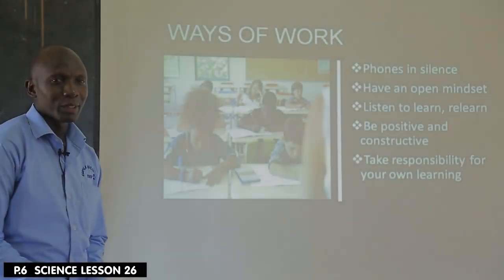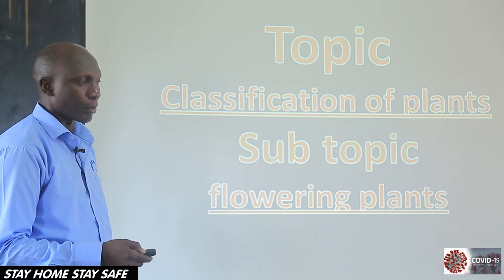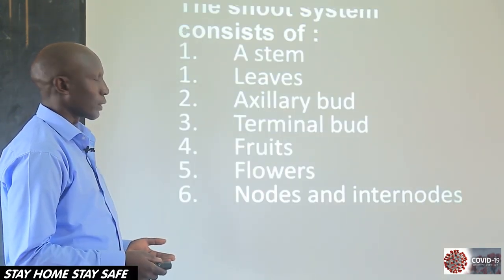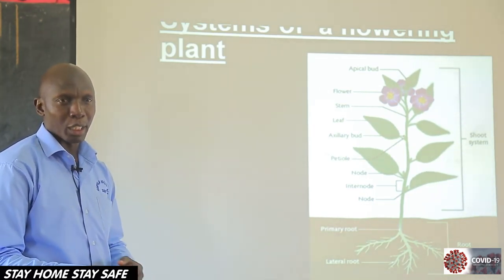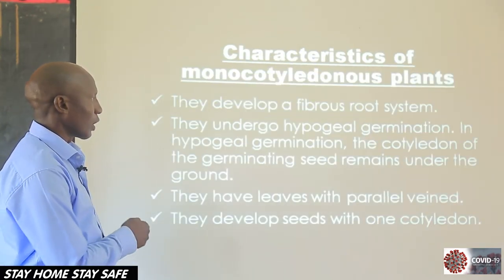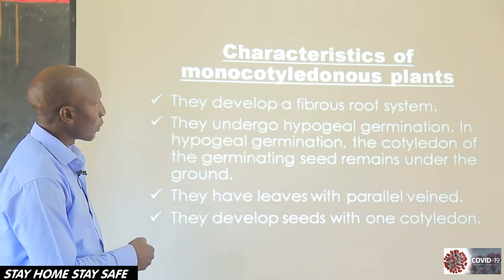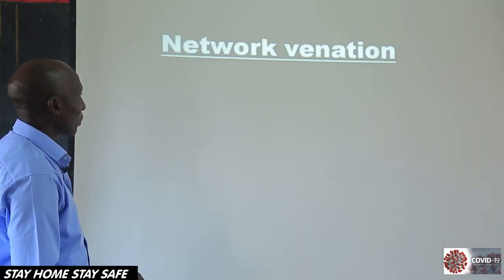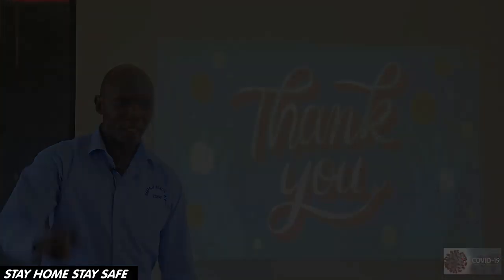Naboyo Sci P 6 Lsn 26